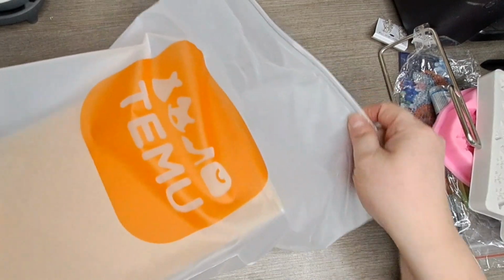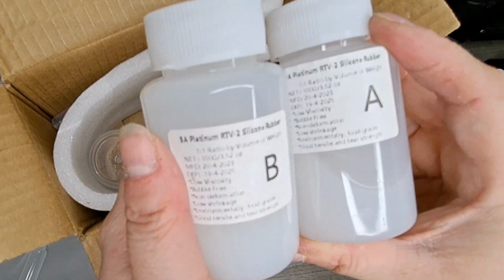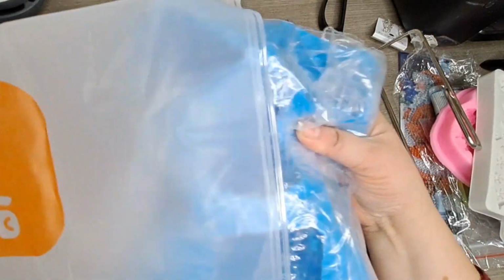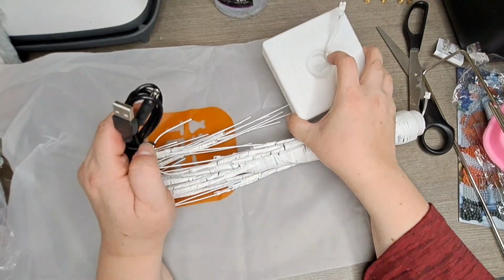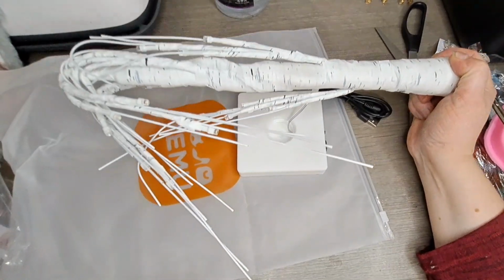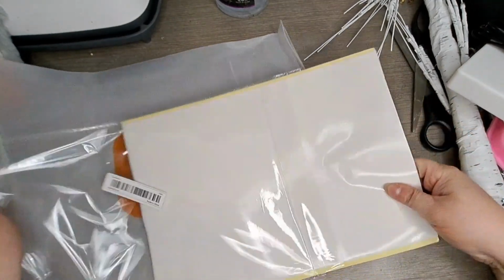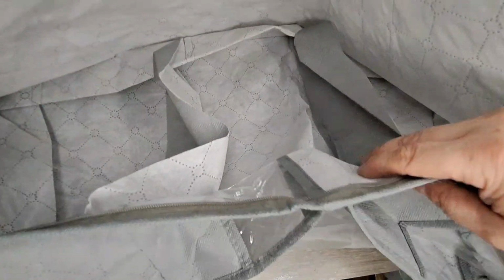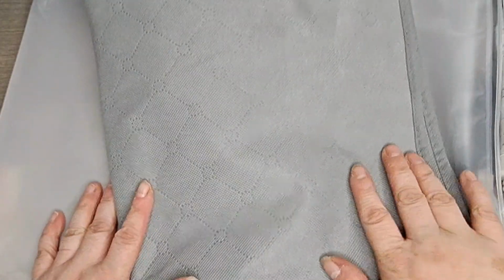Temu HOT Products Part 2 - I Love These! | Temu Haul Link & Discount Code In Description | Gifted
This is the 2nd part of a Temu collaboration haul.
Use my affiliate link to download the Temu app to get £100 coupon bundle

🎁50% off code【afd72423】for new app users (use at checkout)